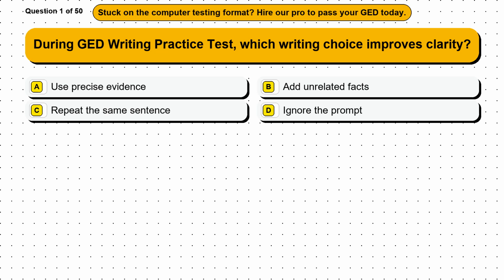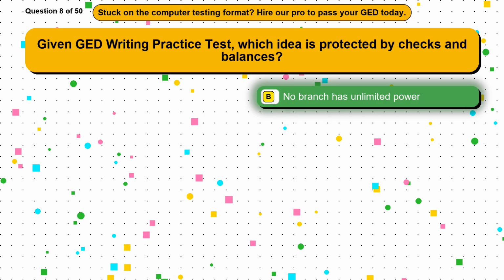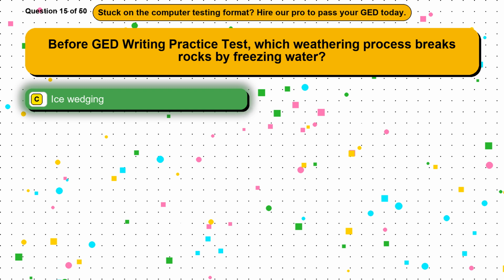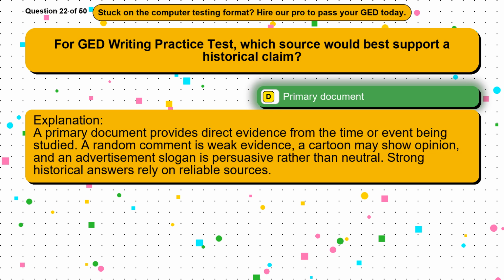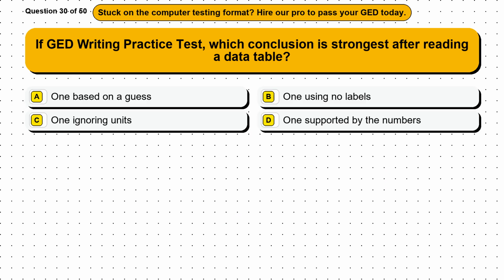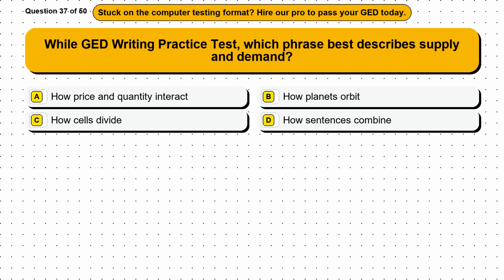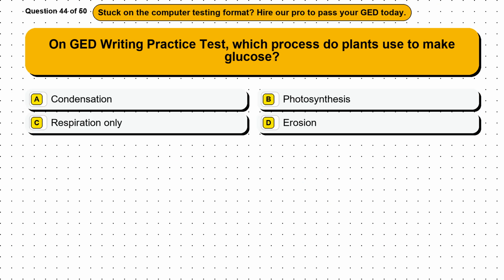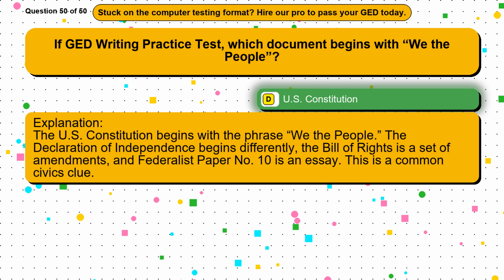GED Writing Practice Test | 100+ Questions for Better Exam Confidence#pokerexams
GED Writing Practice Test review can feel stressful, especially when you are not sure what type of writing questions will appear or how to prepare for the essay section. I remember how confusing GED writing prep can feel when you are trying to understand grammar rules, sentence structure, paragraph organization, punctuation, and essay writing all at the same time.

This video is designed to help you practice the GED Writing Practice Test in a simple and focused way. Instead of reading too many notes without knowing what matters, you can use these practice questions to build confidence, understand common writing patterns, and get more comfortable with how GED language arts questions are usually written.

This GED Writing Practice Test video is useful for students who want clear practice before exam day. Use it like a study session. Pause the video, answer each question, check your thinking, and review the explanation. The goal is not just to memorize answers, but to understand why one answer is stronger than the others.

For the GED Writing Practice Test, one of the biggest areas to focus on is sentence structure. Many students lose points because they do not recognize sentence fragments, run-on sentences, comma splices, and awkward wording. When you practice GED writing questions, pay close attention to whether a sentence expresses a complete thought. A complete sentence needs a subject, a verb, and a clear idea. If the sentence feels unfinished, too long, or confusing, it may need correction.

Another important part of GED Writing Practice Test prep is grammar. Grammar questions may test subject-verb agreement, verb tense, pronoun agreement, and correct word usage. For example, you may need to decide whether a sentence should use “is” or “are,” “was” or “were,” or “their,” “there,” and “they’re.” These small details matter because GED writing questions often test whether you can choose the clearest and most correct sentence.

Punctuation is also a must-know topic for the GED Writing Practice Test. You should understand how commas, periods, apostrophes, quotation marks, semicolons, and colons are used. Many students guess on punctuation questions, but the better strategy is to ask yourself what the punctuation is doing in the sentence. Is it separating items in a list? Joining two related ideas? Showing possession? Introducing a quote? The more you practice, the easier these patterns become.

Paragraph organization is another area that can help you score better. In GED writing practice, you may be asked where a sentence should be placed, which sentence should be removed, or which transition works best. Always look at the flow of ideas. A strong paragraph should move smoothly from one idea to the next. If a sentence feels out of place, repeats information, or breaks the logic of the paragraph, it may not belong there.

For the essay portion, focus on clear structure. A strong GED written response usually includes an introduction, body paragraphs, evidence, explanation, and a conclusion. You do not need fancy words to write a good GED essay. What matters most is whether your ideas are organized, supported, and easy to understand. When practicing for the GED Writing Practice Test, train yourself to explain your answer clearly and use examples from the passage when needed.

Reading and writing are connected on the GED exam. That means you should also practice identifying main ideas, author’s purpose, tone, evidence, and supporting details. When you understand what the passage is saying, it becomes easier to write about it. A good GED Writing Practice Test should help you improve both your reading comprehension and your writing decisions.

One more thing: do not rush through explanations. The explanation after each GED writing question is where real improvement happens. If you get a question wrong, ask yourself why. Did you miss a grammar rule? Did you misunderstand the sentence? Did you ignore the paragraph flow? This kind of review helps you avoid making the same mistake again.

Use this GED Writing Practice Test as part of your regular GED study plan. Practice a few questions daily, review your mistakes, and keep building your confidence. Writing skills improve with repetition, and even small progress can make a big difference before exam day.

Comment your GED exam date below so we can wish you good luck. Keep practicing — you are getting closer every day.